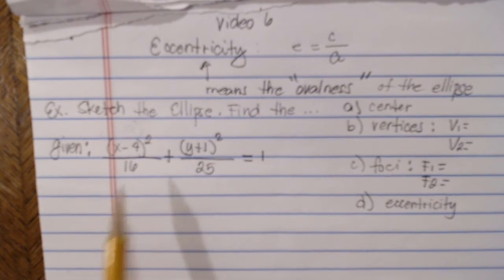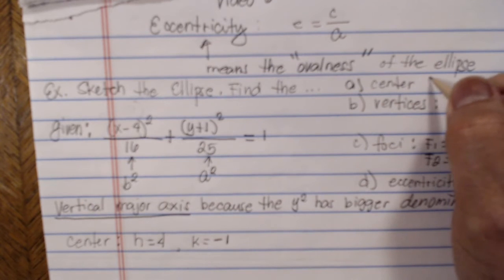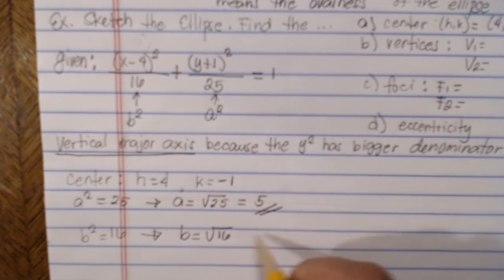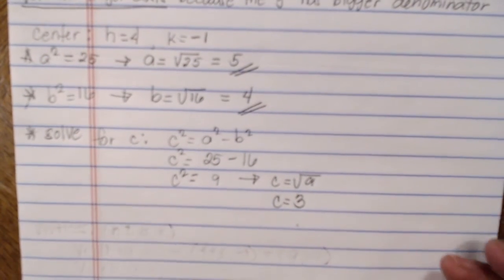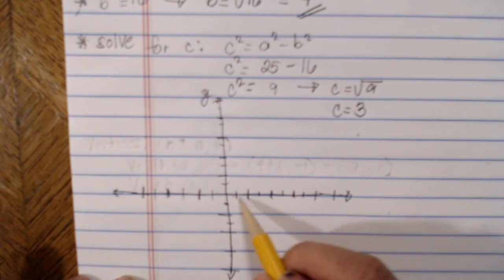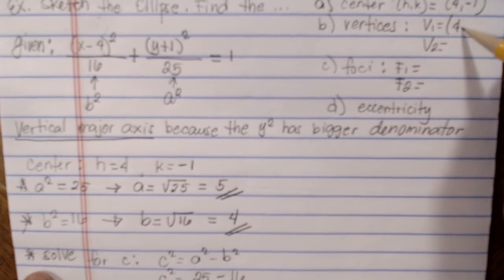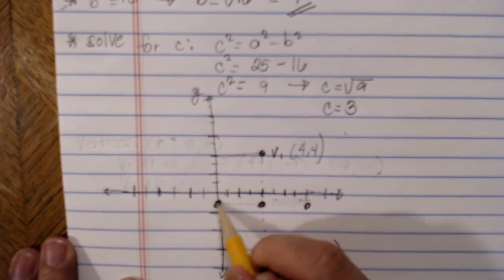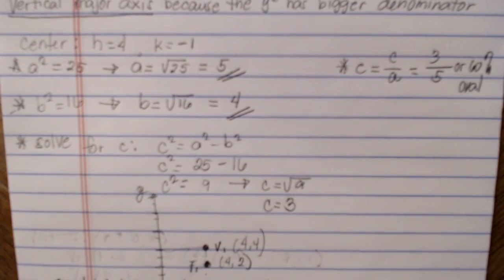sketch ellipse with eccentricity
This video shows how to sketch the ellipse given an equation and find the other characteristics and eccentricity.